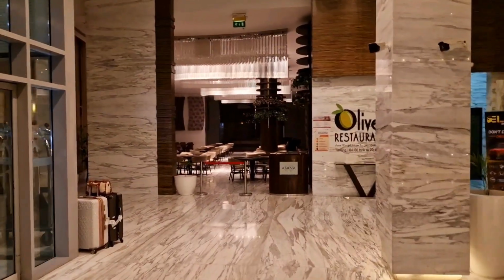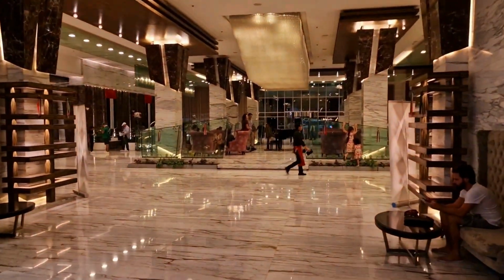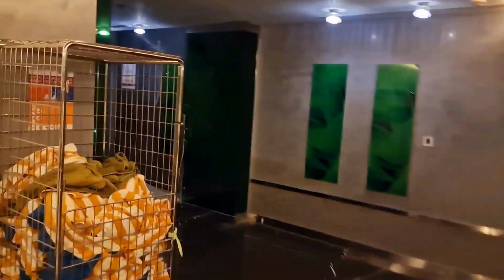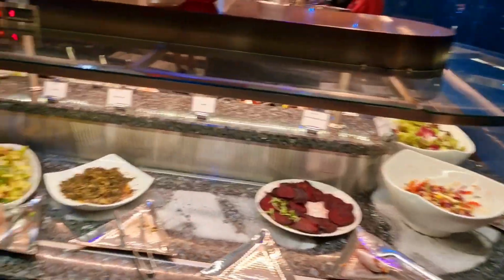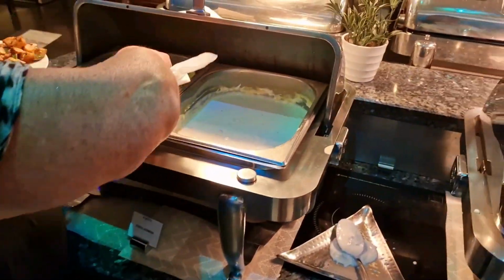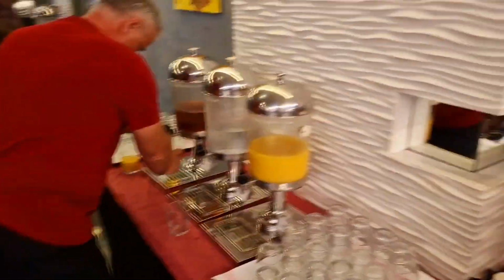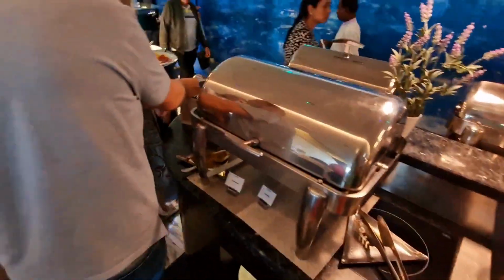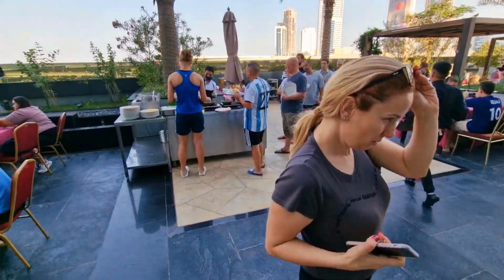Hotel Atana, Dubai - Reception, swimming pool, breakfast and dinner - on the "ground"! December 2022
A presentation made by me, as a tourist visiting this hotel in December 2022. if you have questions do not hesitate to ask.